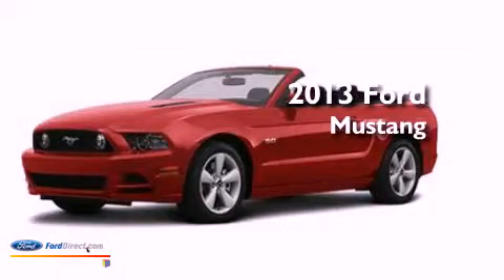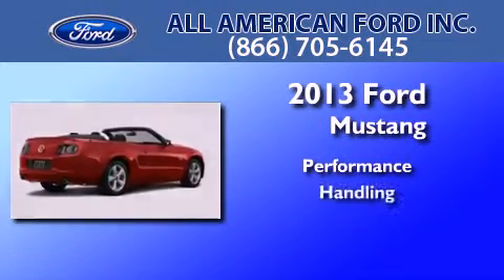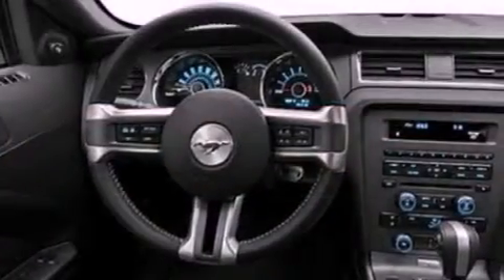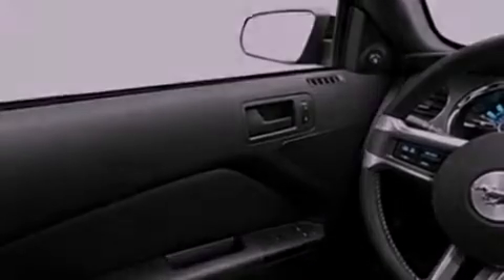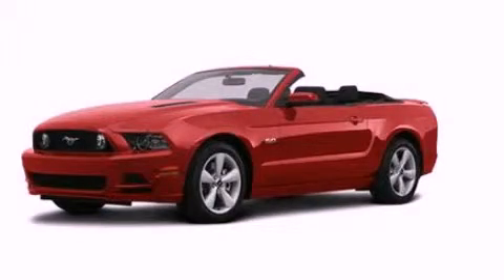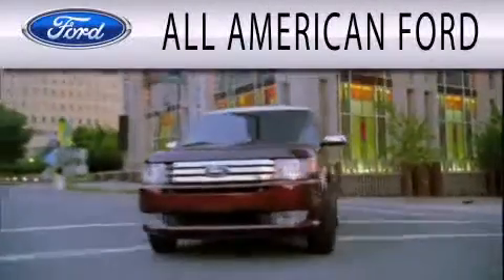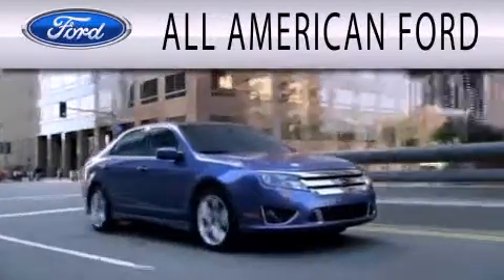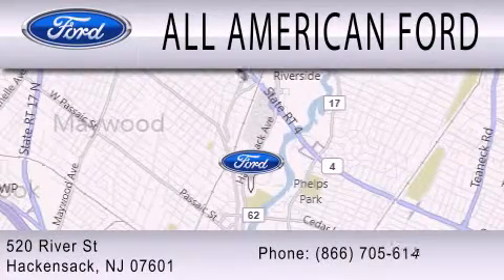2013 FORD MUSTANG Hackensack NJ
Year : 2013
 Make : FORD
 Model : MUSTANG
 Engine : 3.7L V6 24V MPFI DOHC

 Exterior : RED

 Stock : 13F036